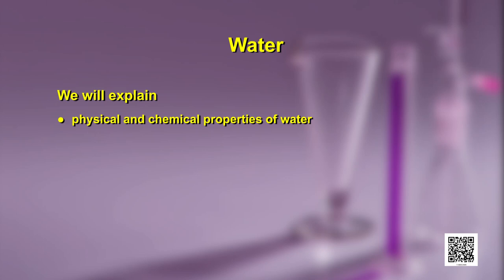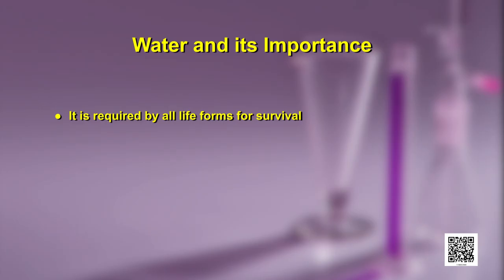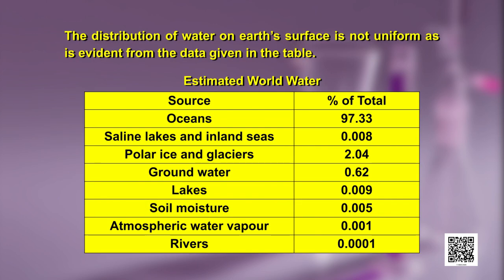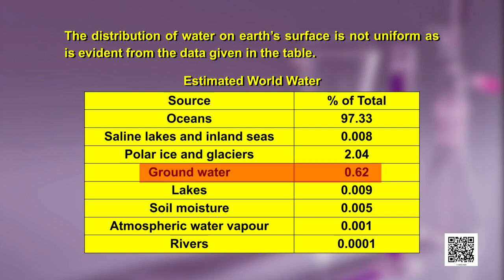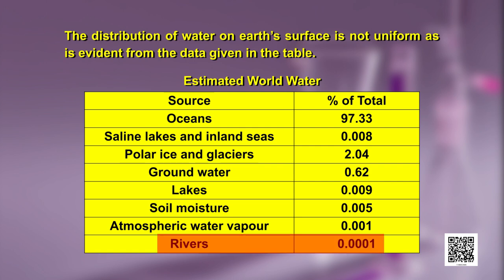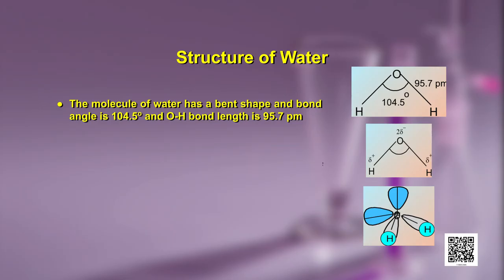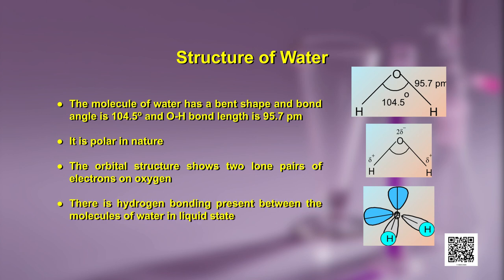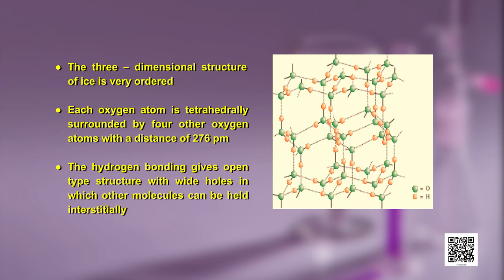Class 11. Chemistry: Chapter 9. Hydrogen (Episode 3)